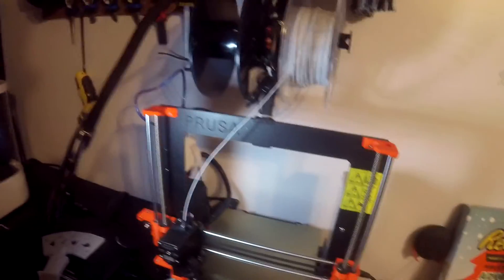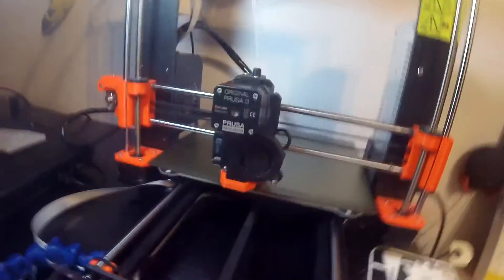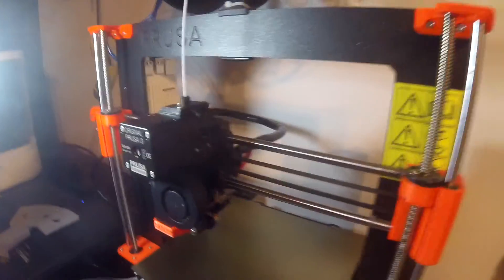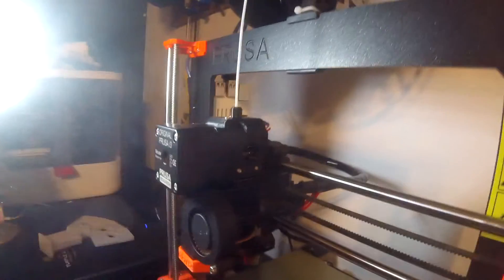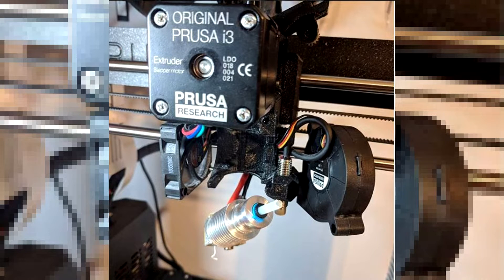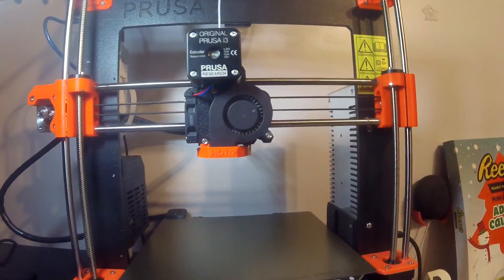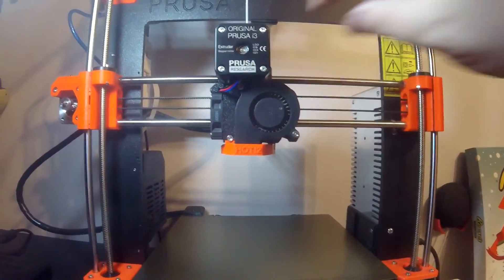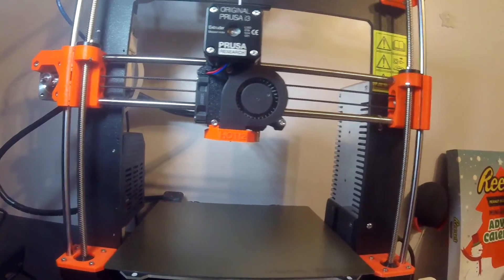How to Fix Extruder Clicking with the Prusa I3 Mk3